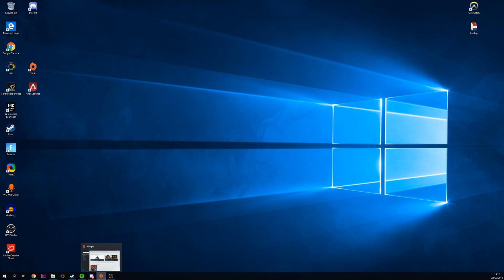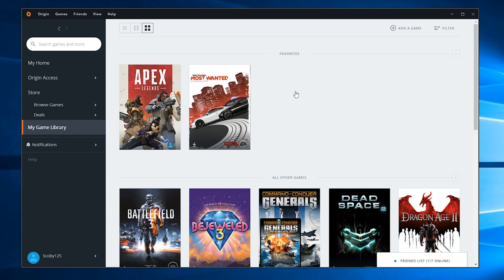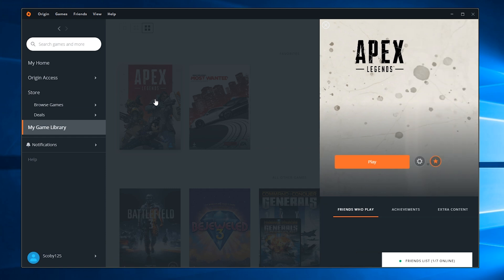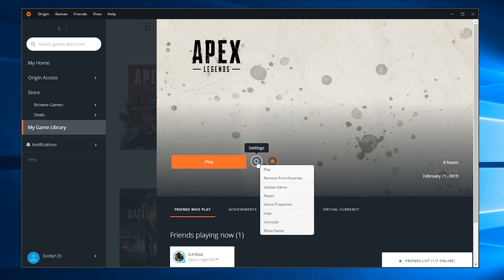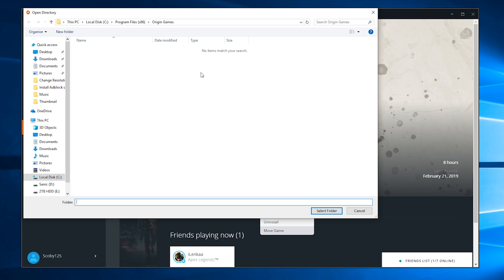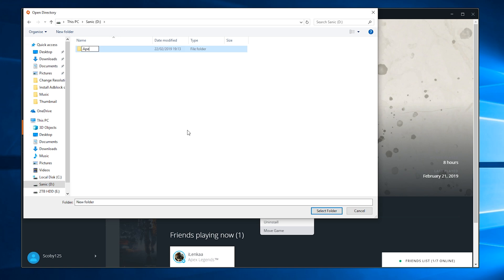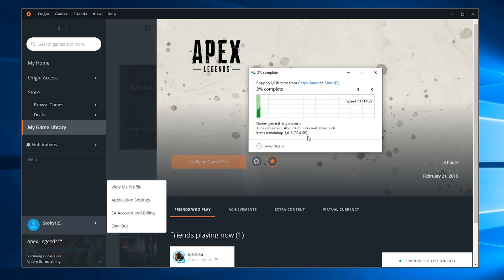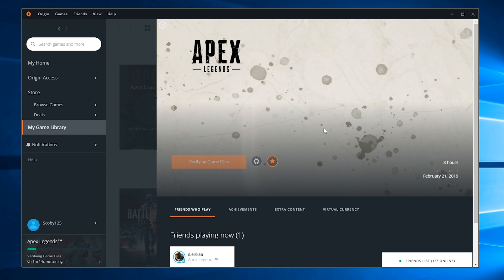Move Apex Legends to Another Drive No Download! How to Move Apex Installation! Move Origin Games!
Hey guys my name is Scoby and in today's video, I am going to be showing you how to move Apex Legends from one hard drive to another! This is going to be a nice quick and easy tutorial where I show you how to ;ove Apex Legends to another hard drive!

This tutorial is going to be great for anyone who is running low on disk space and wants to move apex to another drive, or for someone who just got an SSD and wants better loading times!

Laptop specs:

- CPU: I5-7600
- GPU: Nvidia GTX1070
- 16gb ram
- 128GB SSD
- 2TB HDD 5400RPM
- 1080p Wide Angle Display

Peripherals
- 2 1080p standard monitors